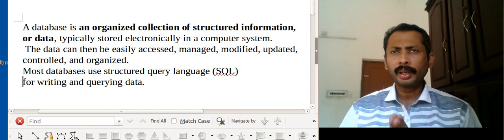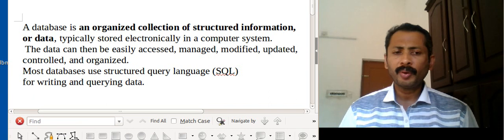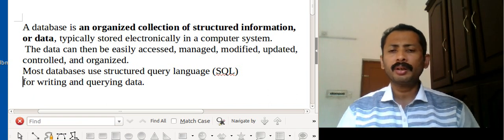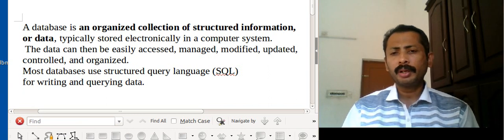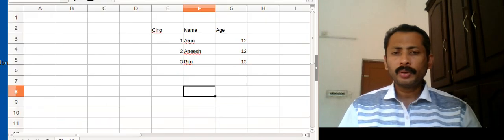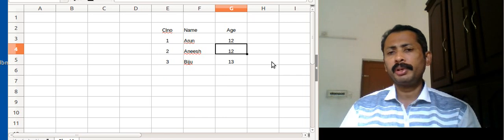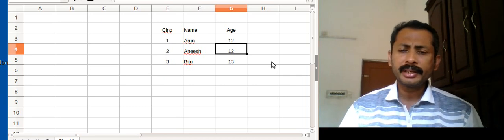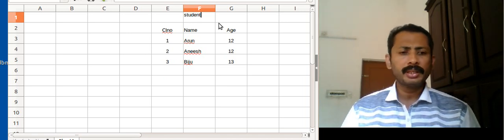Database class 1